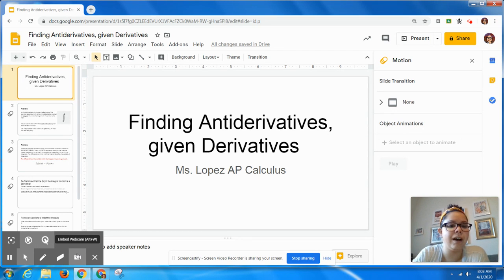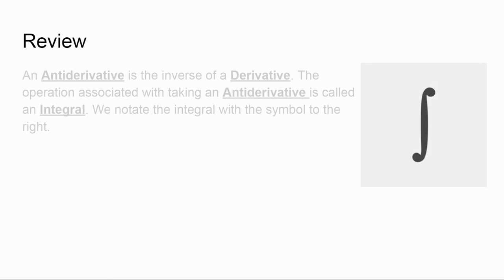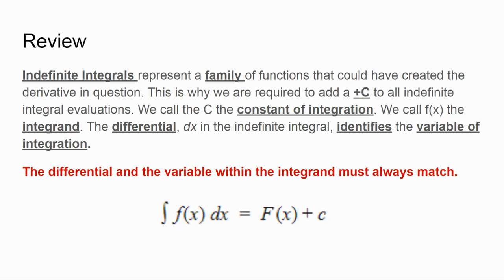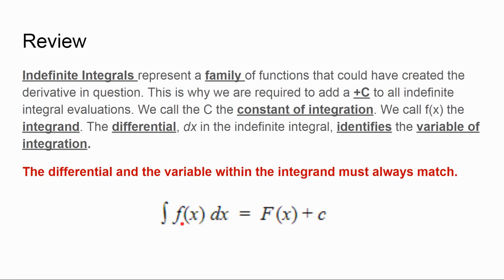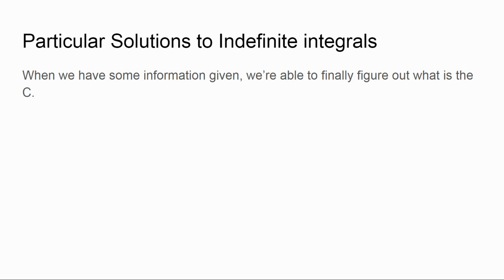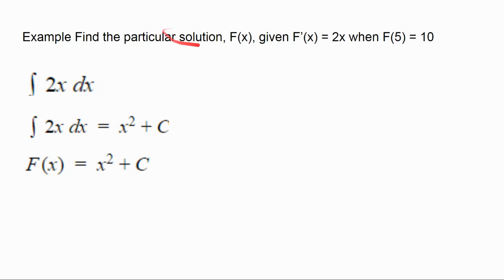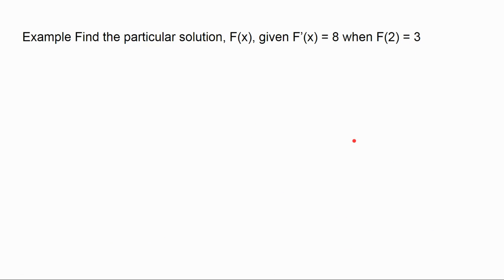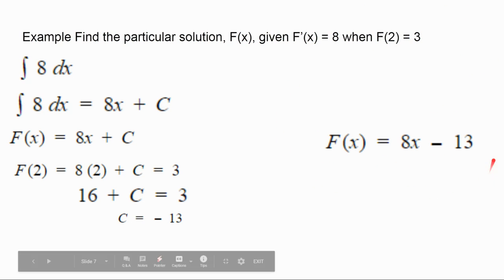Finding Antiderivatives given Derivatives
Ms. Lopez AP Calculus